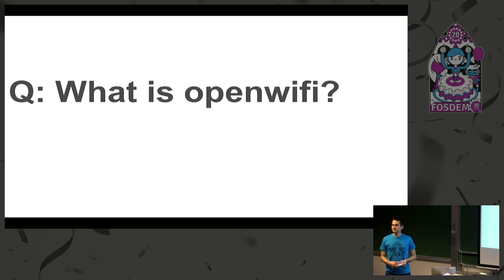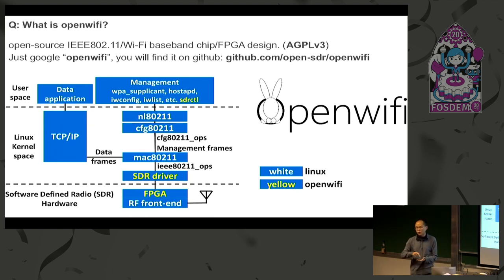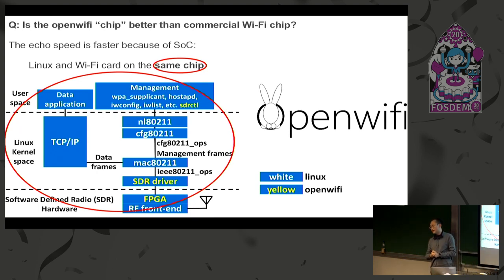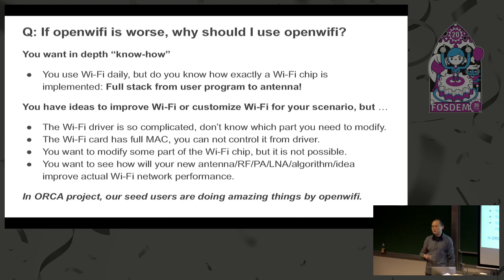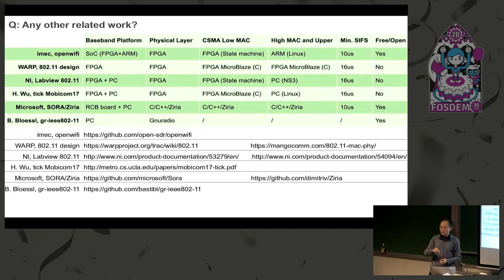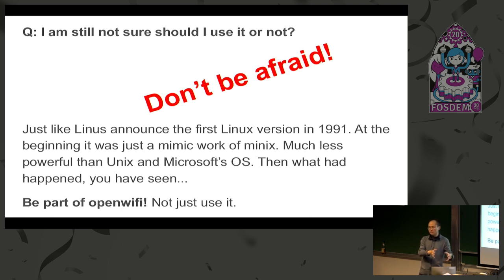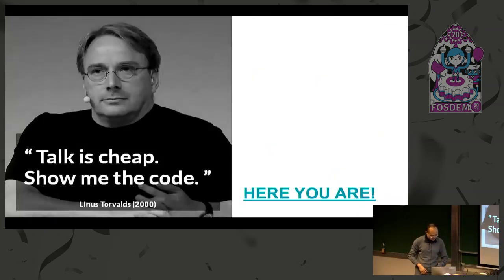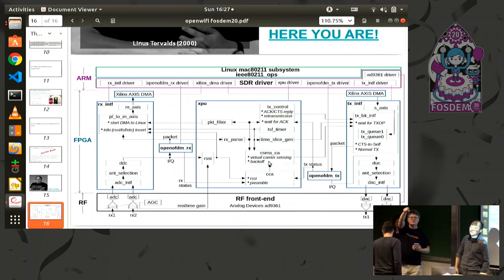openwifi Opensource "Wi-Fi chip design" and Linux driver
by Xianjun Jiao

An open source "Wi-Fi chip design"(Will be AGPLv3) will be presented and a live demo will be shown in the room! The design is based on SDR (Software Defined Radio) and offers full-stack 802.11a/g/n capabilities on FPGA and ARM Linux (Xilinx Zynq SoC + AD9361 RF front-end).It conforms with Linux mac80211 framework and behaves just like COTS Wi-Fi chip under Linux. The main components of the design are: RF front-end control; PHY; low-MAC; interfacing (DMA, register) with ARM; mac80211 compliant Linux driver; high-MAC (mac80211 framework); Linux user space tools (ifconfig, iwconfig, dedicated tools via netlink).​ Since it is a SDR based "white box" design instead of commercial “black box” chip, you can do Wi-Fi research and customization without any reverse engineering efforts.

Why does it fit FOSDEM?

It will be the 1st open source project for full-stack Wi-Fi SDR implementation. Lots of people, especially wireless network/security researchers, SDR researchers and hackers, will be interested in. We are eager to show the demo in the room and hear feedback from people/community. Potential contributors are also very welcomed, and we will be glad to offer help.
Features:

❮ul❯
❮li❯802.11a/g❮/li❯
❮li❯802.11n MCS 0~7 (Only PHY rx for now. Full system support of 802.11n will come soon)❮/li❯
❮li❯20MHz bandwidth; 70 MHz to 6 GHz frequency range❮/li❯
❮li❯Mode tested: Ad-hoc; Station; AP, Monitor❮/li❯
❮li❯DCF (CSMA/CA) low MAC layer in FPGA (10us SIFS is achieved)❮/li❯
❮li❯Configurable channel access priority parameters:❮/li❯
❮li❯duration of RTS/CTS, CTS-to-self

❮ul❯
❮li❯SIFS/DIFS/xIFS/slot-time/CW/etc❮/li❯
❮li❯Time slicing based on MAC address❮/li❯
❮/ul❯
❮/li❯
❮li❯Easy to change bandwidth and frequency:

❮ul❯
❮li❯2MHz for 802.11ah in sub-GHz❮/li❯
❮li❯10MHz for 802.11p/vehicle in 5.9GHz❮/li❯
❮/ul❯
❮/li❯
❮li❯On roadmap: 802.11ax❮/li❯
❮/ul❯

Performance (AP: openwifi at channel 44, client: TL-WDN4200 N900 Wireless Dual Band USB Adapter. iperf test):

❮ul❯
❮li❯AP --❯ client: 30.6Mbps(TCP), 38.8Mbps(UDP)❮/li❯
❮li❯client --❯ AP: 17.0Mbps(TCP), 21.5Mbps(UDP)❮/li❯
❮/ul❯

Supported SDR platforms:

❮ul❯
❮li❯zc706 (Xilinx) + fmcomms2/fmcomms4 (Analog Devices)❮/li❯
❮li❯On roadmap: ADRV9361-Z7035/ADRV9364-Z7020 + ADRV1CRR-BOB (Analog Devices)❮/li❯
❮li❯On roadmap: zcu102 (Xilinx) + fmcomms2/fmcomms4/ADRV9371 (Analog Devices)❮/li❯
❮li❯Don't have any boards? Or you like JTAG boot instead of SD card? Check our ❮a href=" bed w-iLab.t tutorial❮/a❯.❮/li❯
❮/ul❯

Room: AW1.120
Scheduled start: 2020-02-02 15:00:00